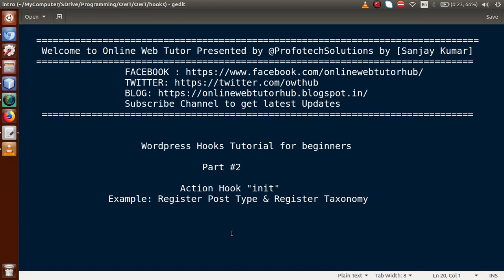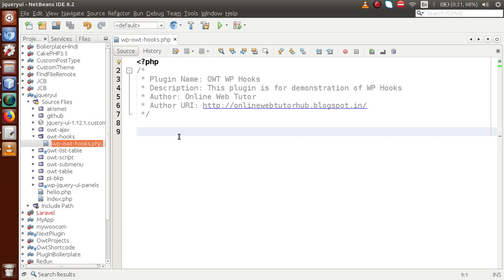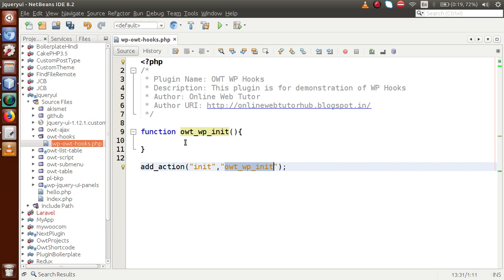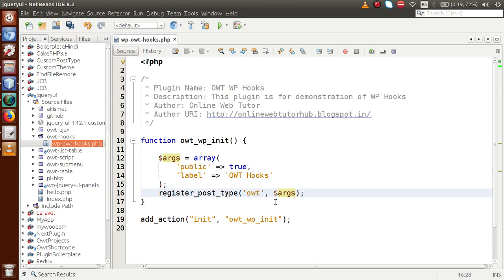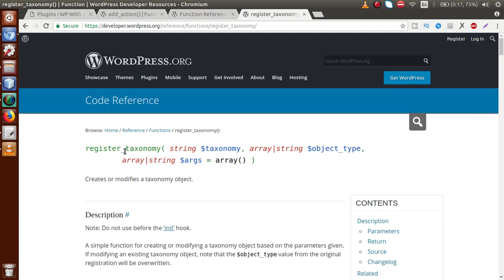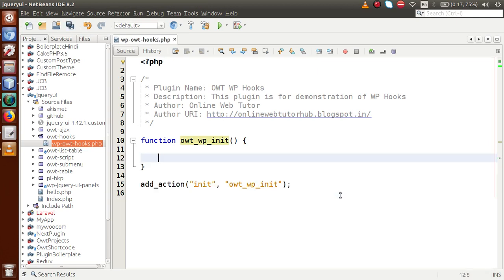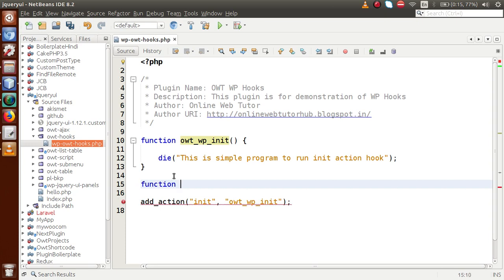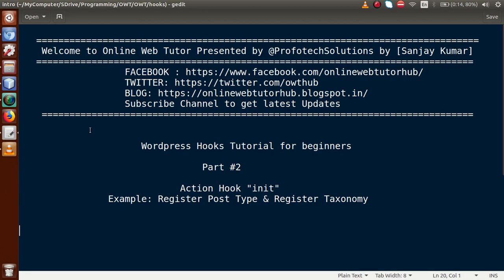Wordpress Hooks Tutorial for beginners from scratch #2 Action hook "init" Example register_post_type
Action Hook: 'init'

init action hook means we are going to attach or fire our action at wordpress setup initialization. First level of project.

Syntax:
add_action('init','callback_function')

Example:
function owt_wp_init() {

    $args = array(
        'public' = true,
        'label' = 'OWT Hooks'

add_action("init", "owt_wp_init");

profotech solutions,